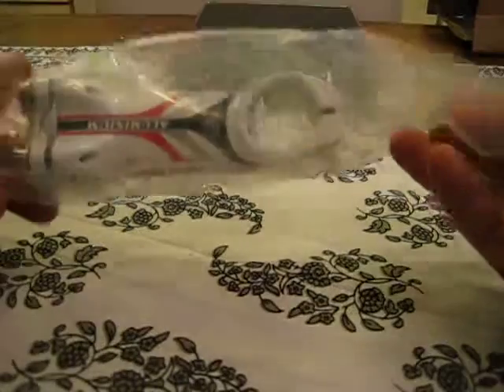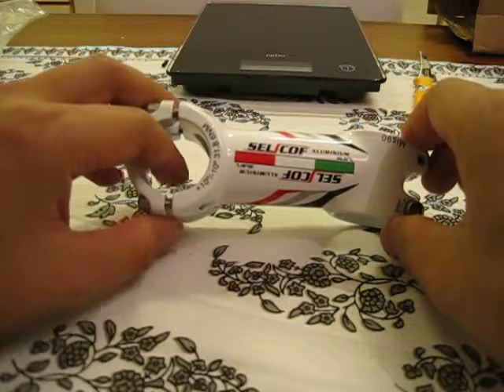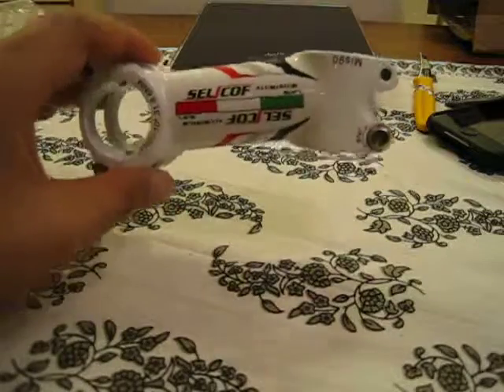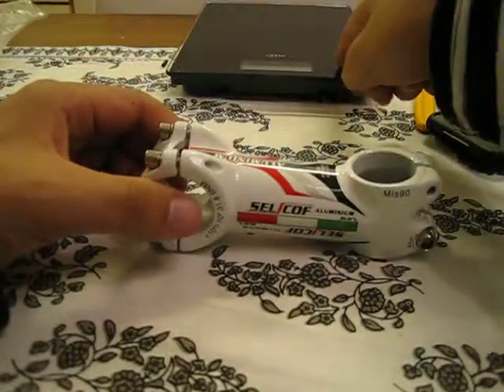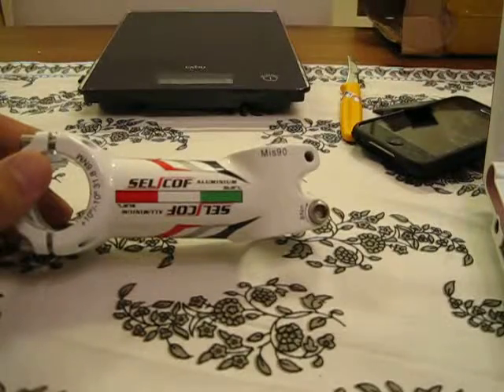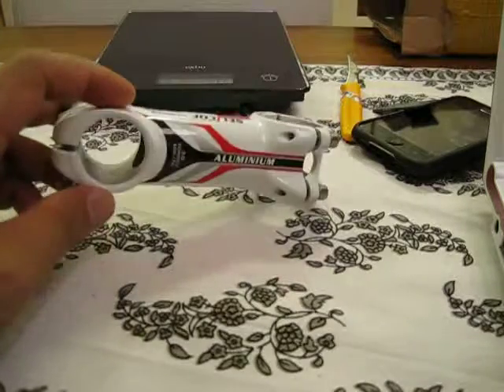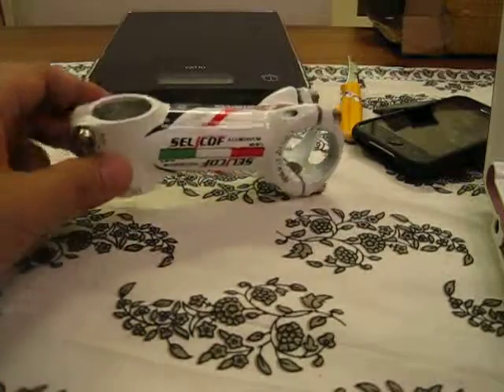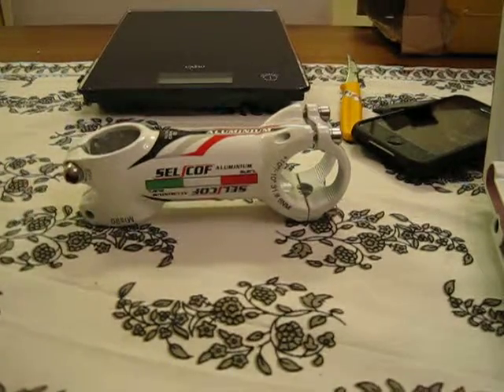Quick look at the 2011 SELCOF Road MTB Pro Aluminum Stem White 31.8mm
2011 SELCOF Pro Road Bike & MTB Aluminum Stem !

Brand:                   SELCOF

Condition:              Brand New

Color(in stock):     White

Length (in stock):   80mm, 90mm, 100mm & 110mm

Product location:   China

Weight:                146g/pc Ext:90mm

"KA53" Aluminum - MTB & Road Ø31.8mm Stem

AL6061 T6 alloy material / Anodized color / Solvent transfer color decals